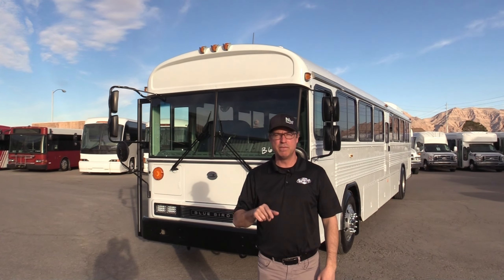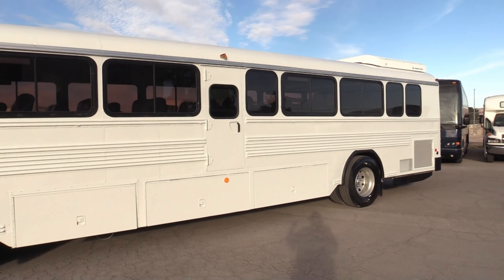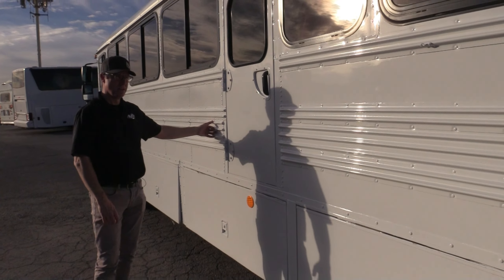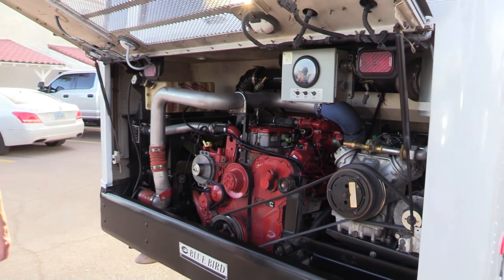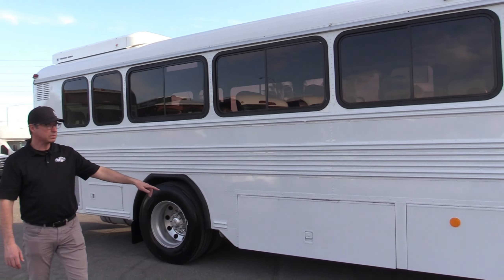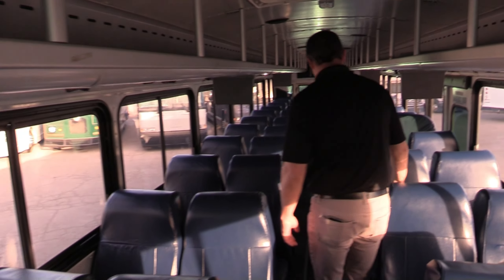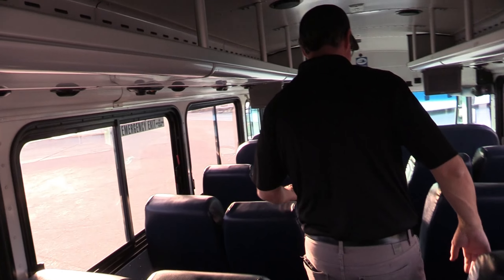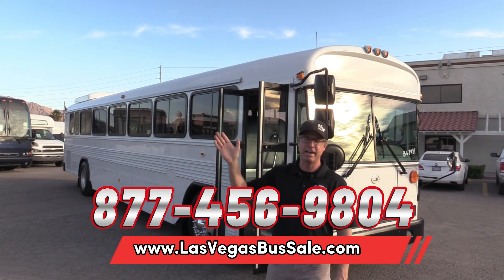2010 Blue Bird All American Commercial Bus B67481